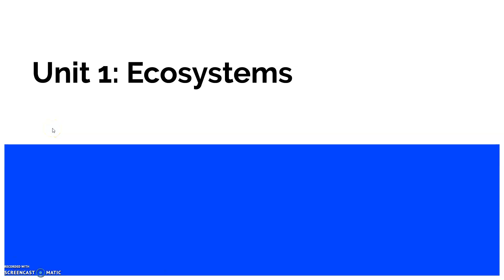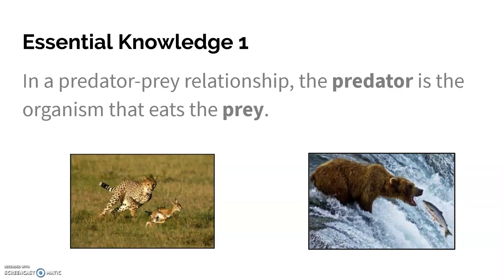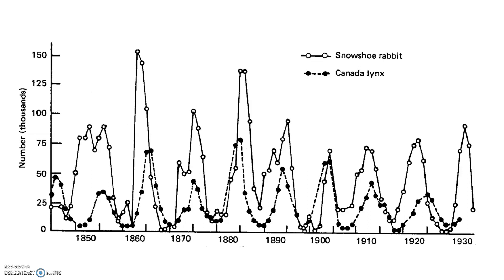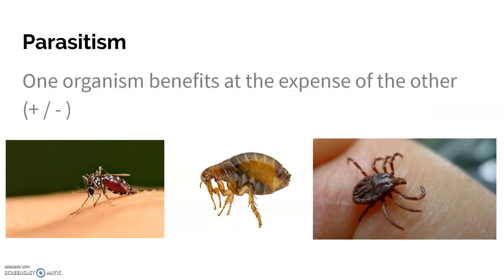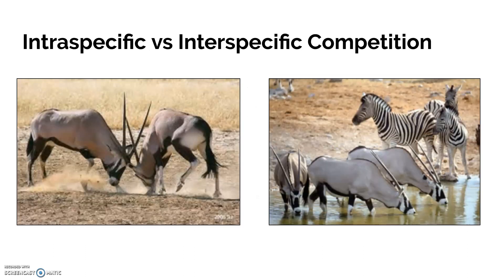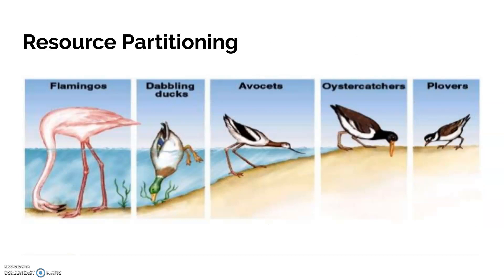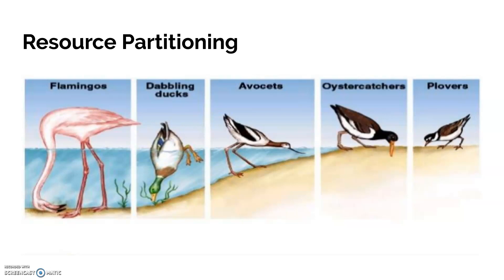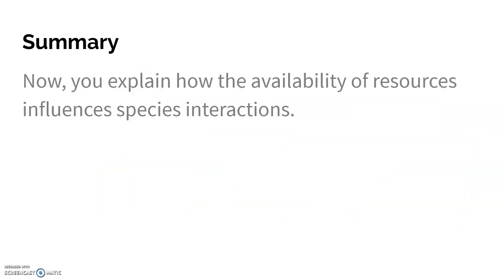1.1 Introduction to Ecosystems